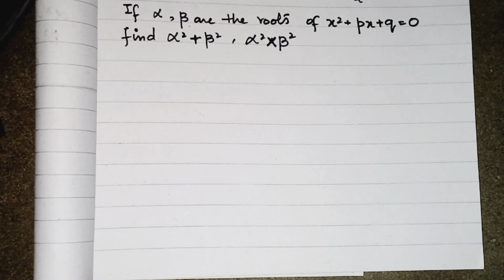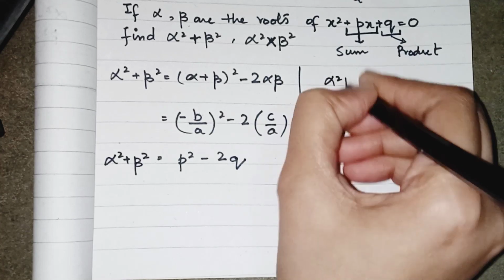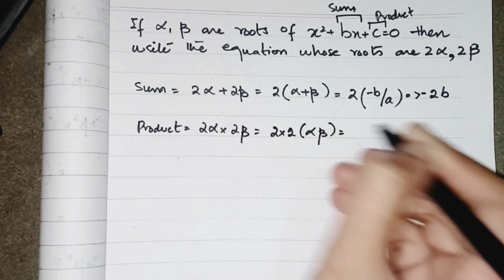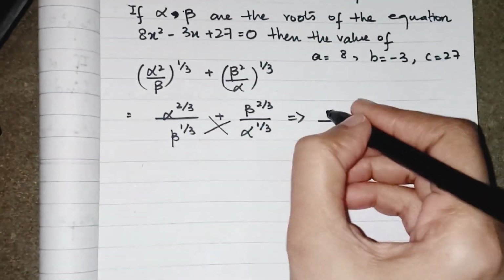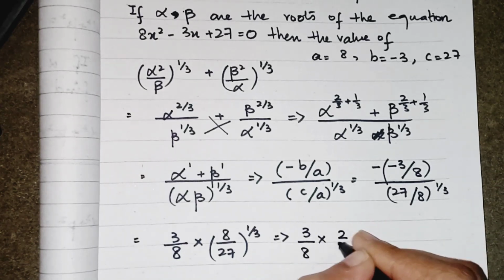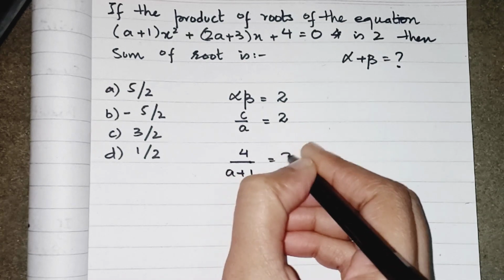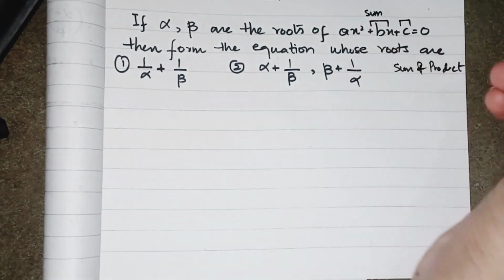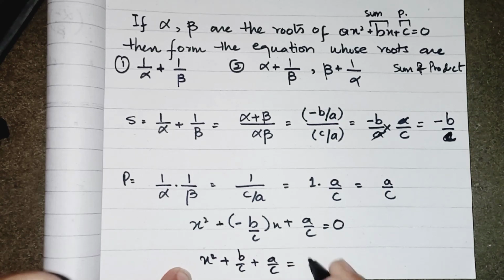IIT JEE MATHS (11th) - Quadratic Equation - Practice Question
Hello Genius 👋
Some questions related to relation between roots and coefficient topic from quadratic equation for jee student.